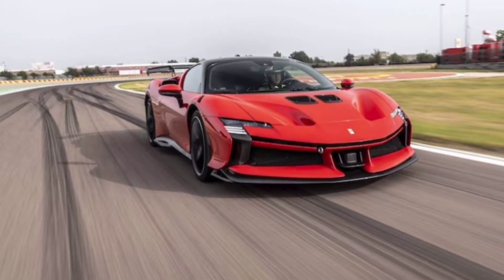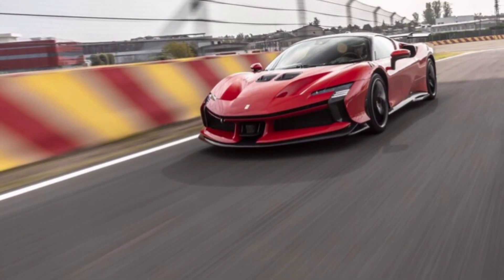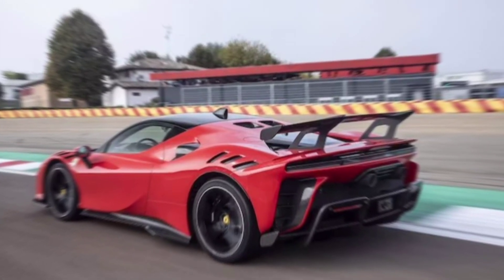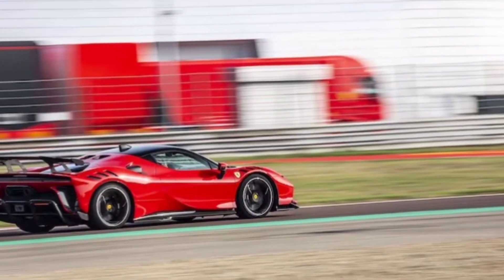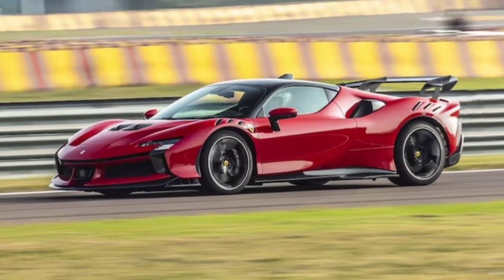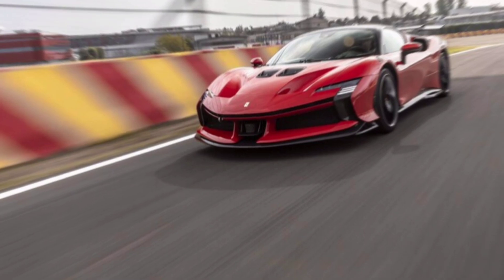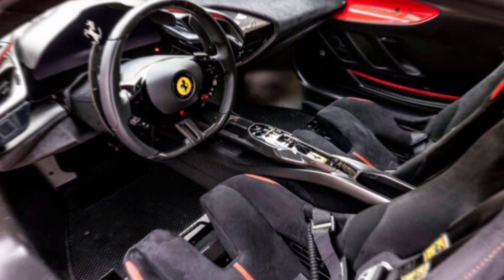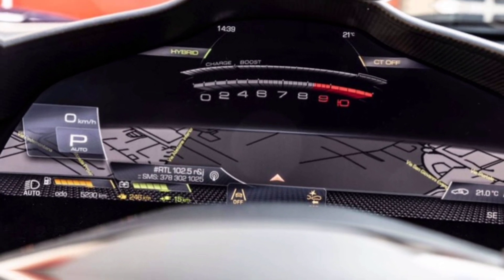2024 Ferrari SF90 Spider Assetto Fiorano - Interior and Exterior Walkaround||SK CAR UPDATES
2024 Ferrari SF90 Spider Assetto Fiorano - Interior and Exterior Walkaround||SK CAR UPDATES
2024 ferrari sf90 spider assetto fiorano
ferrari sf90 mansory 2024
2024 ferrari
2024 ferrari purosangue
2024 ferrari sf90
2024 ferrari roma
2024 ferrari sf90 stradale
2024 ferrari portofino m
2024 ferrari purosangue suv
2024 ferrari f8 tributo
2024 ferrari 812
2024 ferrari roma spider
2024 ferrari f8
2024 ferrari 296 gtb
2024 ferrari f8 spider
2024 ferrari sf90 spider
FerrariSF90XXStradale
 Ferrari
 XX Programme
 ferrari sf90 spider
 2024 ferrari sf90 spider
 ferrari sf90 spider 2024
 ferrari sf90 spider assetto fiorano
 new ferrari sf90 spider
 sf90 spider 2024
 2024 sf90 spider
 ferrari 2024
 2024 ferrari
 sf90 spider asseto fiorano
 ferrari
 ferrari sf90
 ferrari sf90 xx stradale
 new ferrari
 ferrari sf90 stradale
 sf90
 sf90 xx stradale
 ferrari sf90 xx
 sf90xx
 ferrari sf90 xx spider
 supercar
 sf90 xx spider
 sf90 xx
 first look
 ferrari 2023
 ferrari sf90xx
 2024 ferrari sf90 xx spider
 ferrari sf90 xx spider 2024
 sf90xx stradale
 ferrari vs
 sf90 drag race
 sf90 2023
 ferrari sf90 xx stradale review
 sf90 stadale
 ferrari sf90 2023
 supercar spotting
 laferrari
 hybrid ferrari
 Novitec
 Novitec Rosso
 Novitec Torado
 Novitec Tridente
 Spofec
 Lamborghini
 Maserati
 McLaren
 Tesla
 Ferrari Tuning
 Lamborghini Tuning
 McLaren Tuning
 Ferrari Exhaust
 Lamborghini Exhaust
 McLaren Exhaust
 Supercar Diaries
 Mansory
 JP Performance
 Brabus
 sf90 exhaust
 Novitec Exhaust
 Shmee150
 sf90 straight pipe
 sf90 lowerd
 ferrari exhaust
 straight pipe
 ferrari 296
 296 gtb
 sf90 pov
 296 exhaust
 ferrari crash
 pov
 765lt
 sf90 fiorano
 90
ferrari sf90
ferrari sf90 stradale
2024 ferrari sf90 xx spider
ferrari sf90 spider
ferrari sf90 xx stradale 2024
2024 ferrari
ferrari,ferrari sf90 xx spider
sf90 stradale
ferrari sf90 stradale sound
ferrari 2024,ferrari sf90 2023
2024 ferrari sf90 stradale
2024 ferrari sf90 xx stradale
ferrari sf90xx,ferrari sf90 xx
sf90 ferrari,ferrari sf90 2024
2024 sf90 stradale
sk car updates